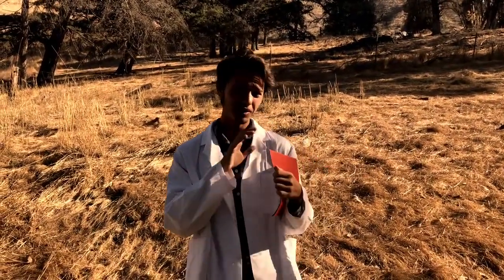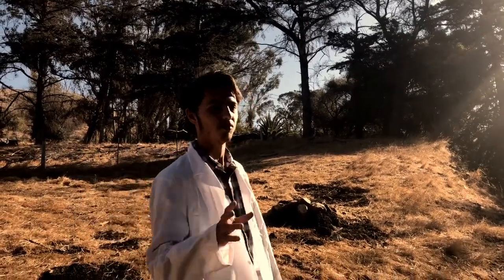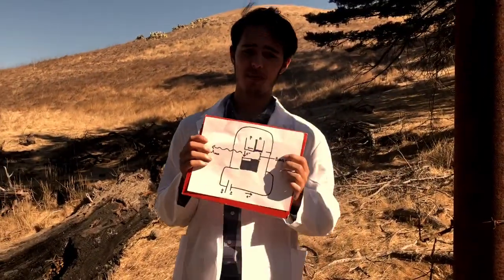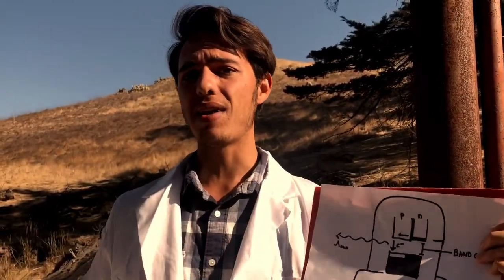Light Physics - The Quantum Nature of LEDs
A small look into the insanely intricate quantum mechanics and chemistry that allows LEDs to function, in order to increase an appreciation for the science behind everyday things.